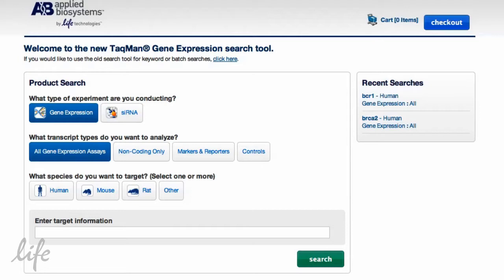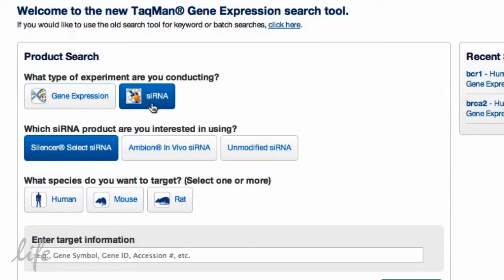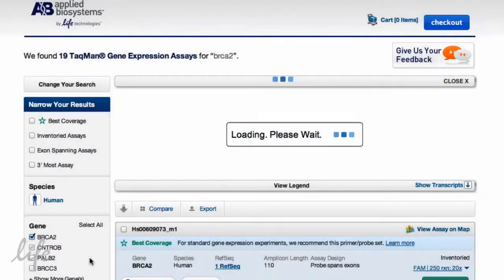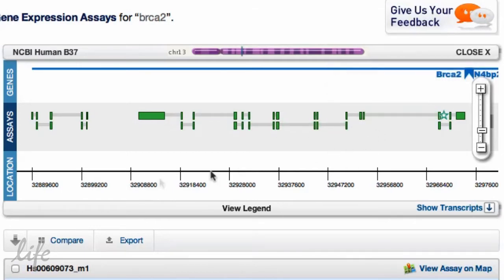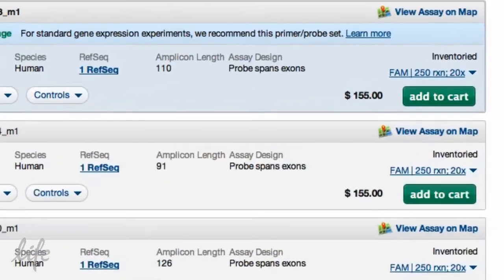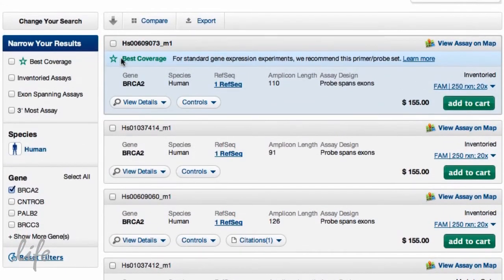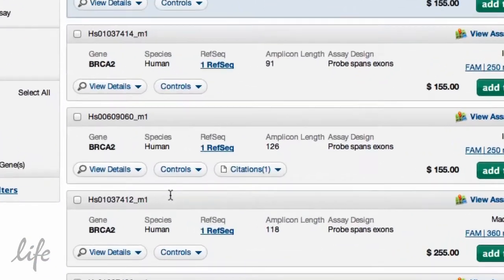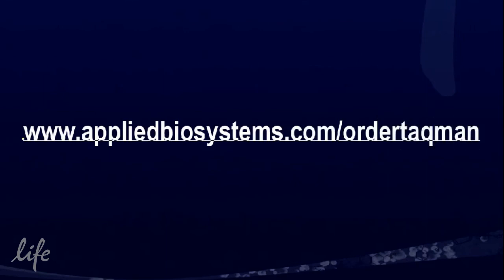Demo: TaqMan® Assay Search Tool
Learn how to find the right TaqMan® gene expression with the new TaqMan® Assay Search Tool from Life Technologies. In just a few clicks, search through 1.2 million assays, and find the right gene expression assay for your experiment.